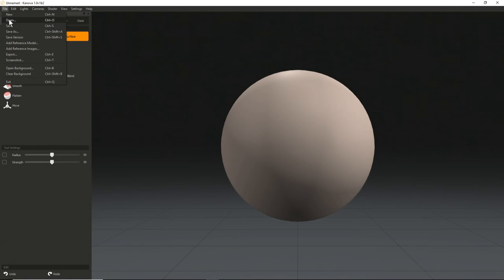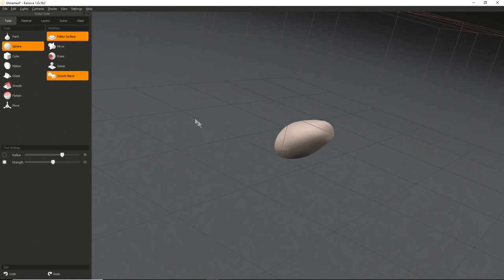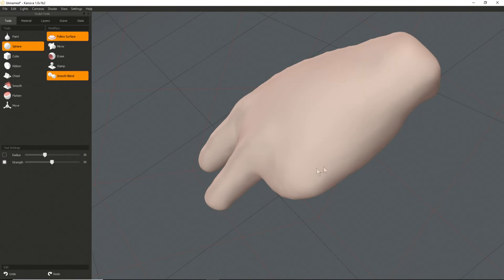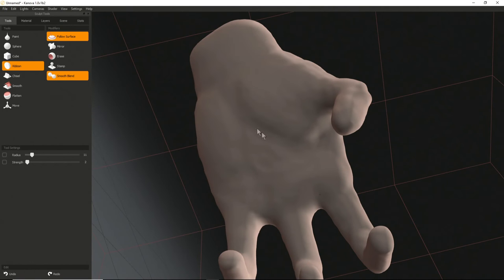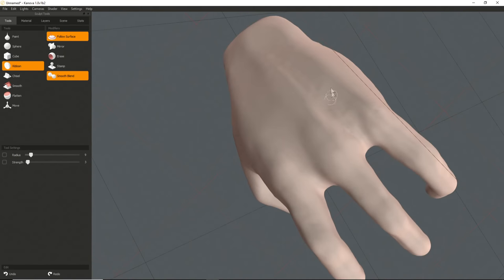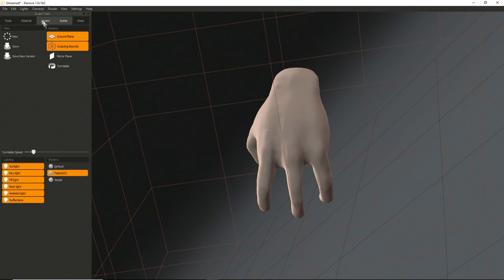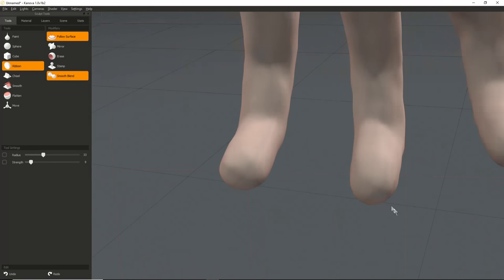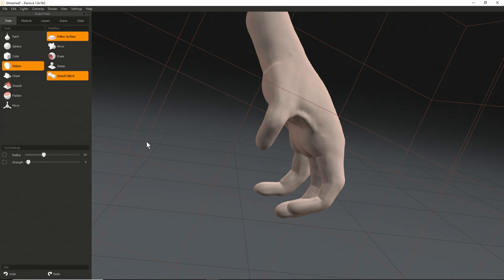Foundry Kanova | Live Stream 1, Intro to Kanova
VR sculpting is amazing. It completely changes the way you look at your model and how you approach form creation. However, it’s still not a replacement for the level of control found in desktop workflows. This is why we engineered Kanova to be capable of both VR and desktop approaches. In our first stream we covered some of the basics of Kanova on desktop and VR. For this one, we will be doing a sculpt bouncing back and forth between both approaches articulating why, how and when VR is useful in a sculpting workflow. You’ll be following along with us live and can ask questions or offer suggestions.